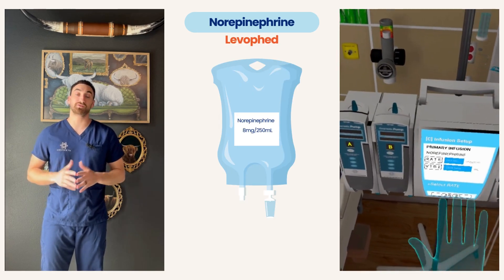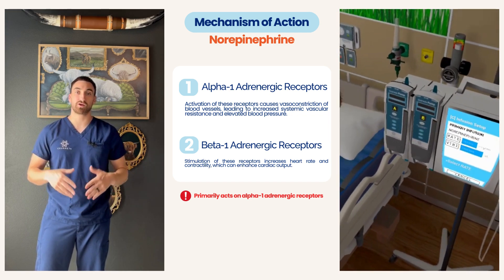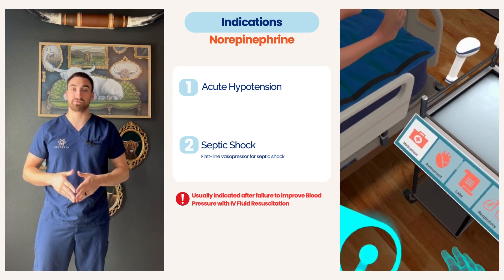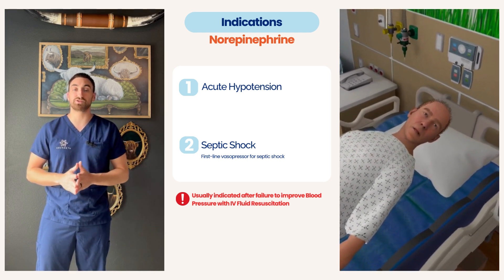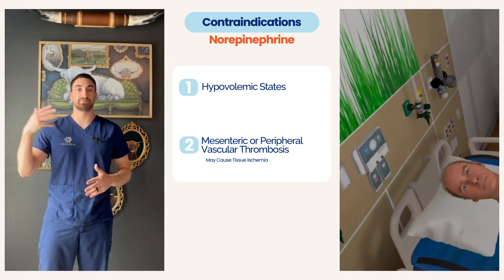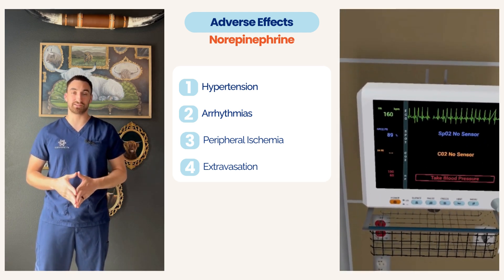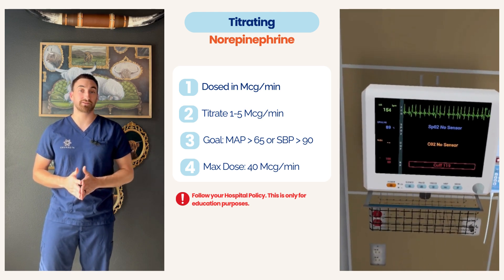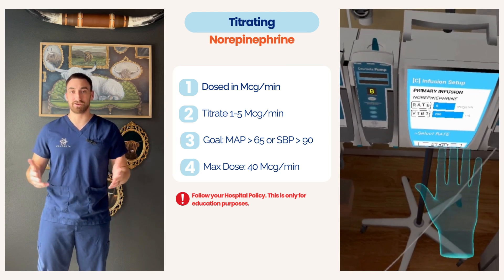Titrating Norepinephrine (Levophed) | Vasopressor Drugs | Intulect Nursing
Nurse Will explains Norepinephrine (Levophed) to better understand titrating critical care drips.